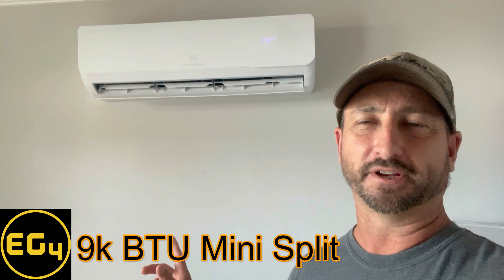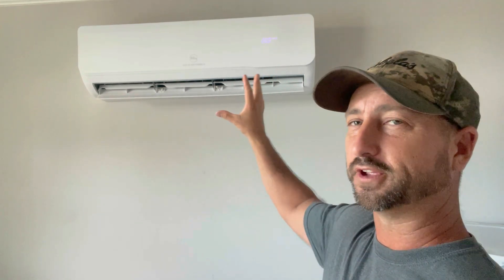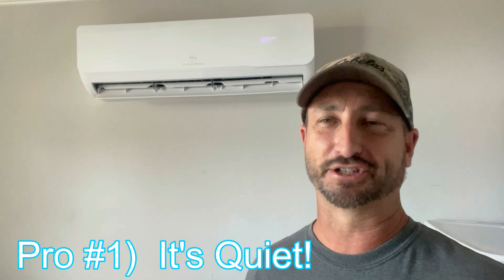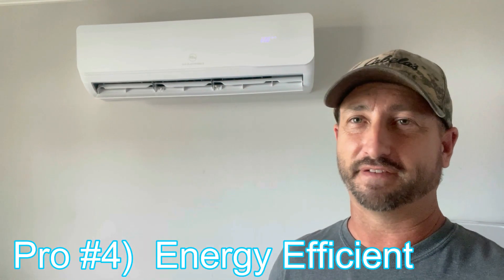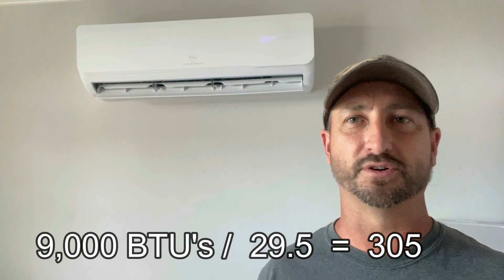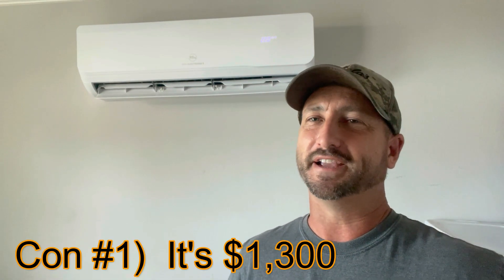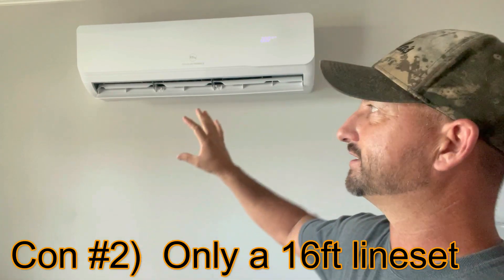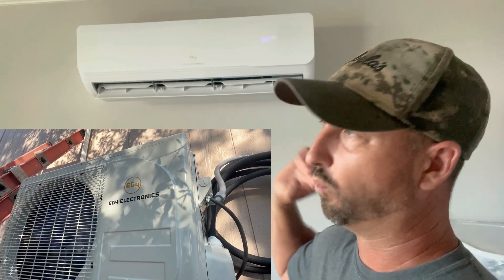EG4 Mini Split Review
In this video I review the EG4 mini split 9k BTU mini split.  This EG4 mini split is rated at 29.5 Seer2.  I go into detail on the pros and cons of this EG4 mini split.